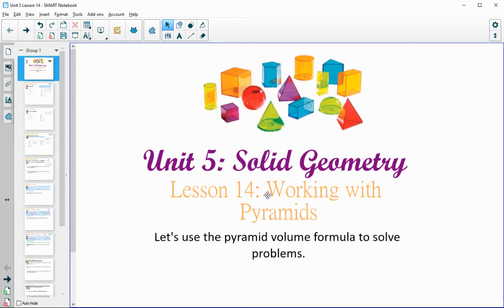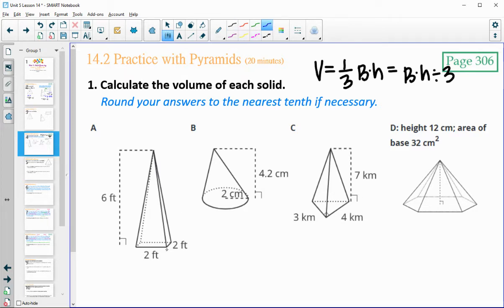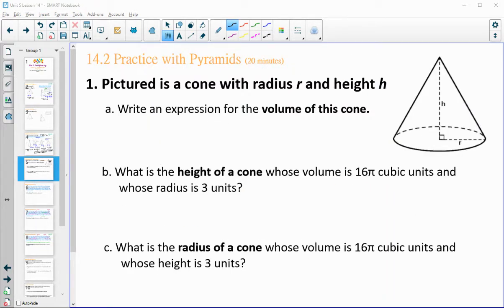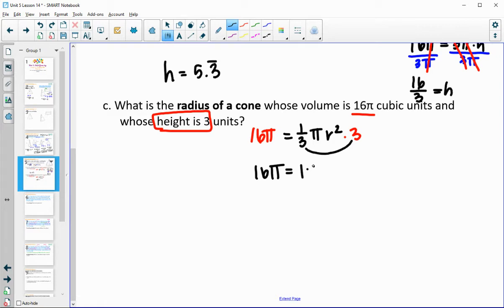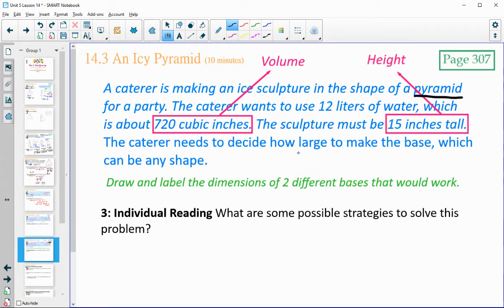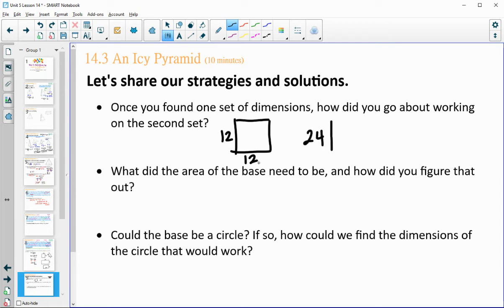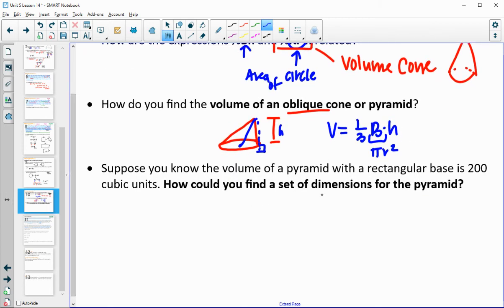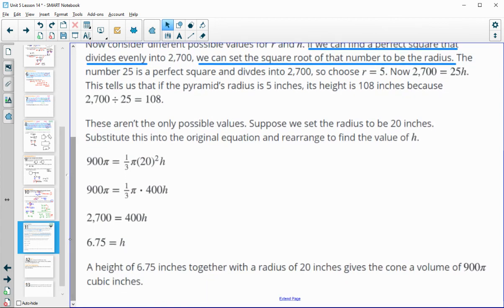Unit 5 Lesson 14 Video Lesson IM® GeometryTM authored by Illustrative Mathematics®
Unit Title: Solid Geometry
Lesson Title: Working with Pyramids

Common Core Standards in This Lesson:
CCSS.HSG-GMD.A.3
CCSS.HSG-MG.A.3
CCSS.MP7